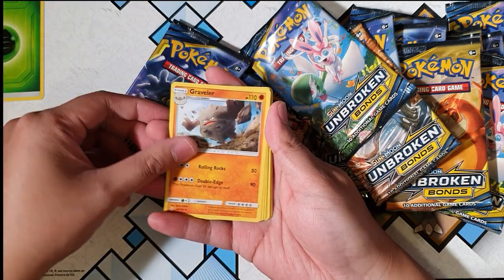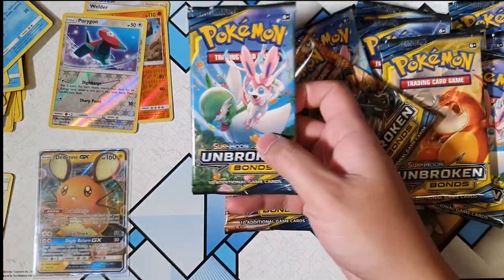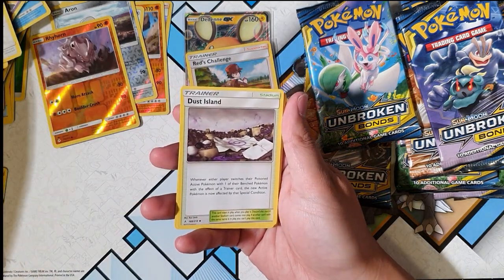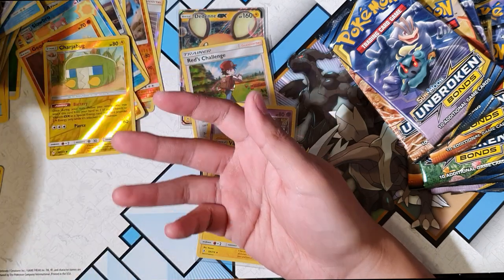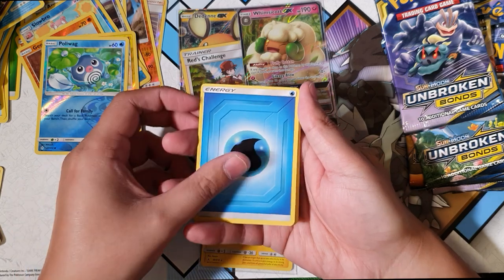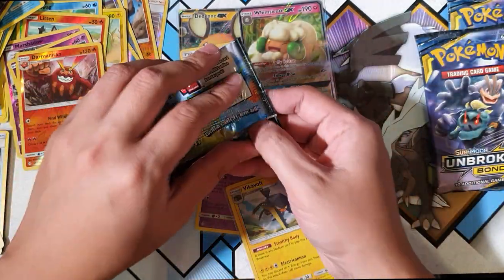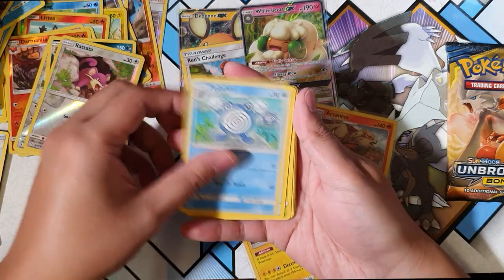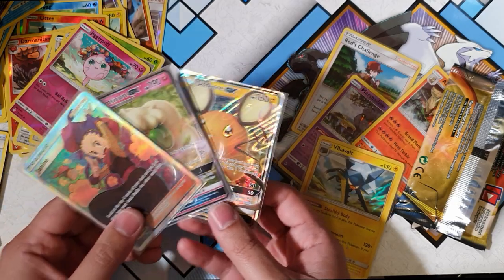Opening an Amazing Unbroken Bonds Booster Box! Awesome pulls galore! GOTCHA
Amazing Pokemon Pack Opening!

Comment if you want some TCG code cards! Please let me know how you want me to send them to you.

Come join me as I open the new Pokemon Unbroken Bonds Booster Packs. Here on this channel we love pokemon pack openings. I wonder what we will pull? Hyper Rare? Tag Team? GX?

 About Unbroken Bonds
Unbroken Bonds is the name given to the tenth main expansion of the Sun & Moon Series for the TCG. It is based on Pokémon Ultra Sun and Ultra Moon, featuring Generation VII Pokémon.

The set reintroduces baby Pokémon to the TCG, having last appeared in the HeartGold & SoulSilver Series almost a decade prior.

and my biggest idols maxmoefoepokemon, leonhart and unlistedleaf